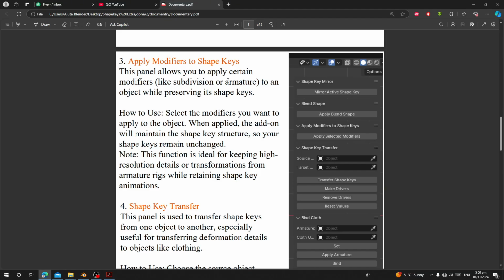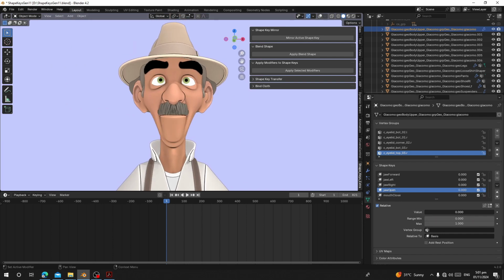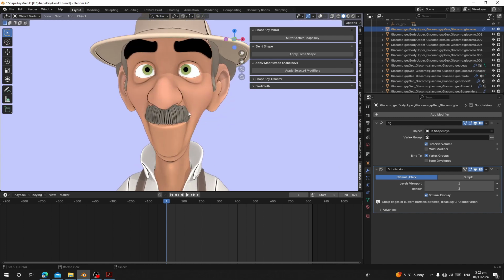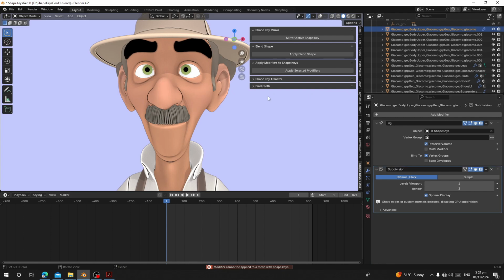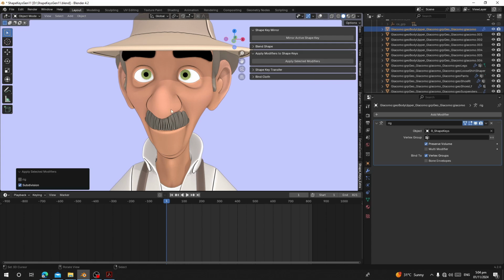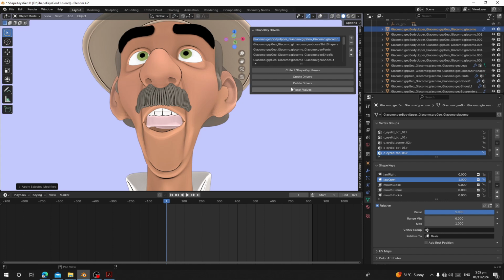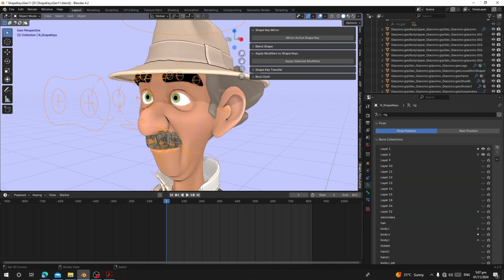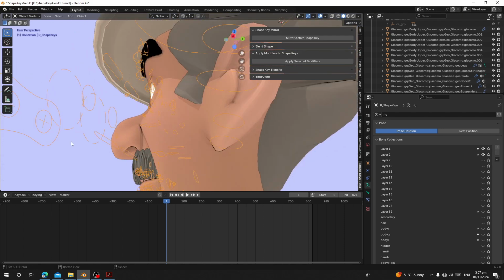Shape_Keys_Extra Addon Explaining It Functions : Applying Modifiers Keep Shape Keys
Shape Keys Extra Addon - Enhanced Control Over Shape Keys in Blender!

The Shape Keys Extra addon is designed to give Blender users powerful new tools to manage and manipulate shape keys with ease. Whether you’re looking to mirror shape keys, blend them to create unique expressions, apply modifiers without losing shape key data, transfer shape keys between objects, or bind clothing to rigged models in different poses, this addon has you covered!

Key Features:
- Mirror Shape Keys**: Easily mirror shape keys from one side of the model to the other for perfect symmetry.
- Blend Shapes: Combine multiple shape keys to create custom shapes and expressions.
- Apply Modifiers: Apply modifiers like subdivision or armature to your model without losing your shape keys.
- Shape Key Transfer**: Transfer shape keys between objects, perfect for keeping clothes or accessories aligned.
- Bind Cloth: Bind clothing modeled in different poses (e.g., A-pose shirts for T-pose characters) while keeping everything perfectly aligned.

With these features, Shape Keys Extra makes it easier than ever to create complex animations, realistic deformations, and polished results.